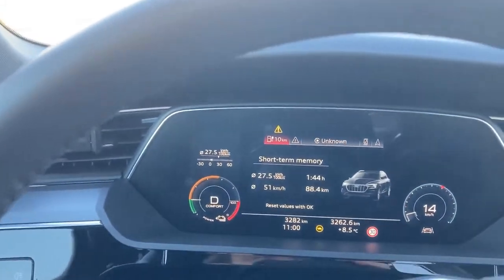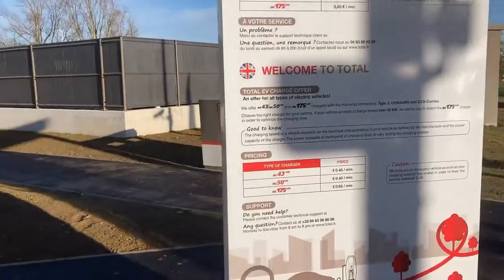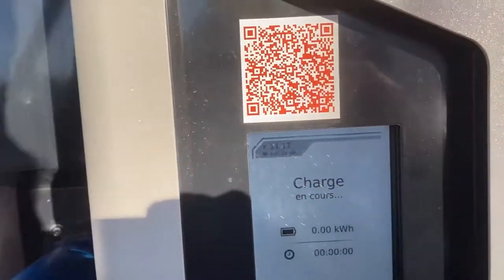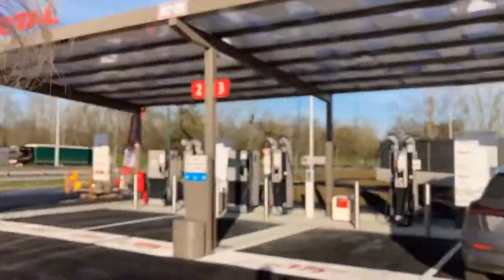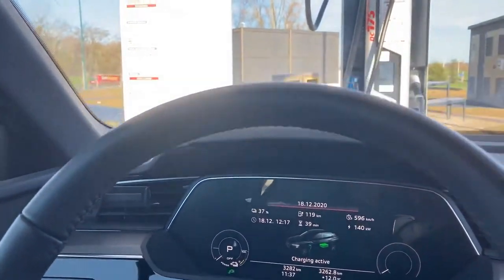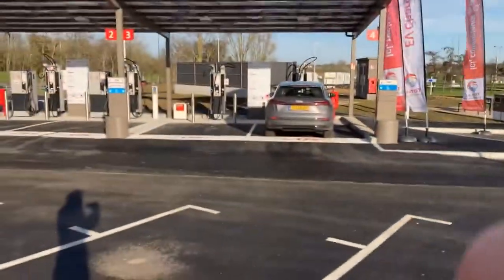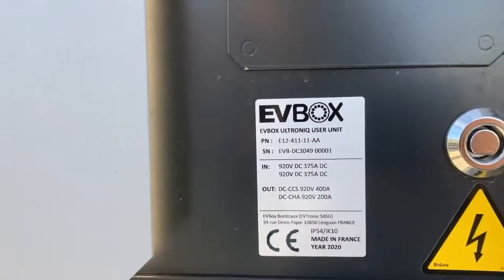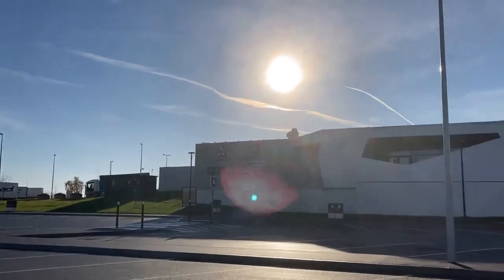Total HPC Ressons EST A1 Paris-Lille tested with the e-tron 55 (2019)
Taking the e-tron on a DC charging tour in France this winter!
In Paris with curfew there was only a schuko charge available. Started the day with around 100km on the GoM. Say around 30% SoC.

After visiting Total south of Paris a couple of times without great results, you can understand my feelings when visiting this so incredibly important station in the middle of the "charging desert" that is the A1 north of Paris. Here it is, a station that you can easily reach from both sides of the highway. It will prove very important this summer and I wouldn't be surprised if it gets crazy busy. Be prepared!
Full blog of the e-tron incoming, the trip Rotterdam to Normandy has a story online already: